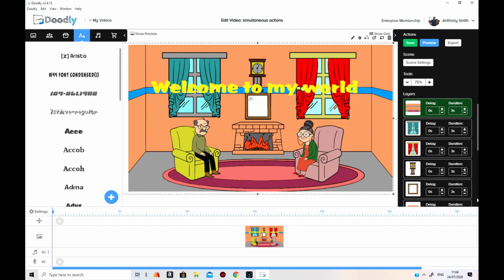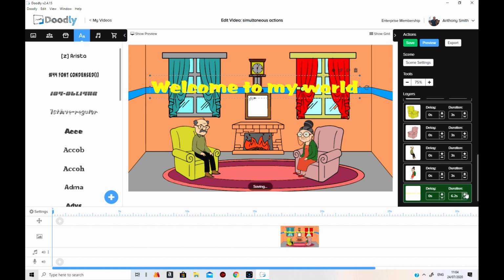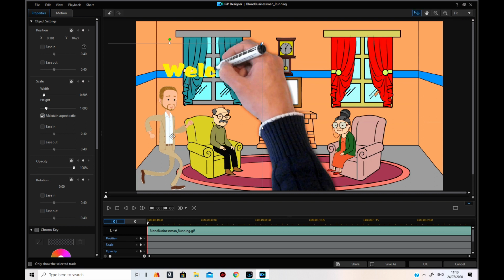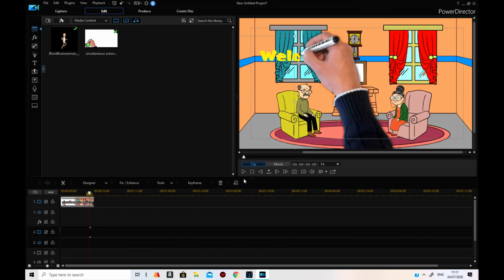Simultaneous actions in Doodly using a video editor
This is a doodly tutorial but also using a video editor to get the required effect that a member of a group was asking for!